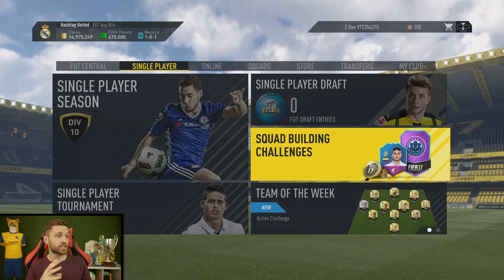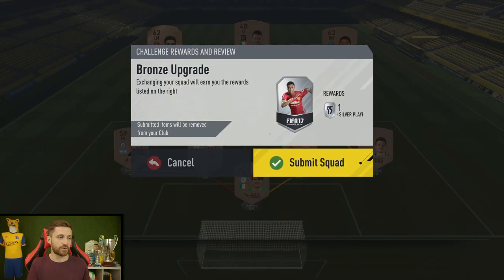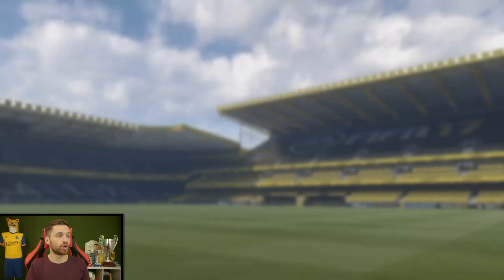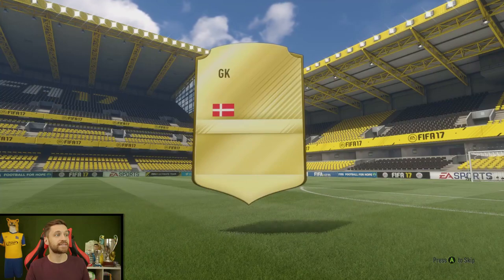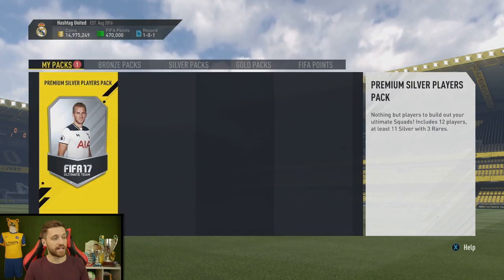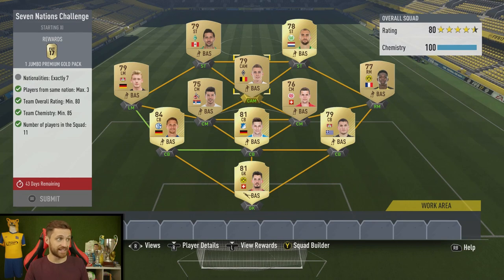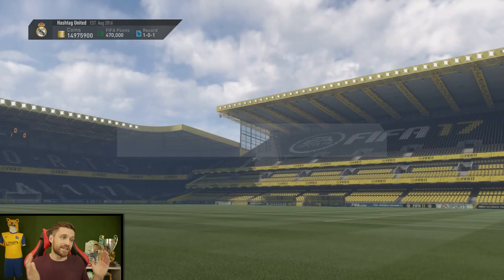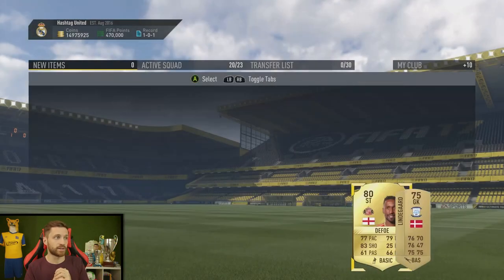MY FIRST SQUAD BUILDING CHALLENGES! - FIFA 17 ULTIMATE TEAM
I play some of the brand new Squad Building Challenges in Fifa 17 Ultimate Team!